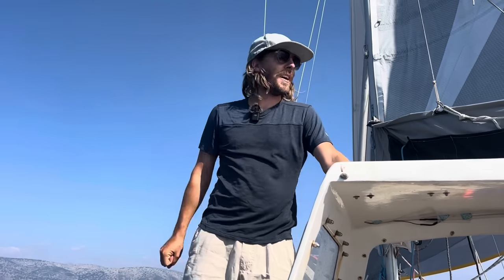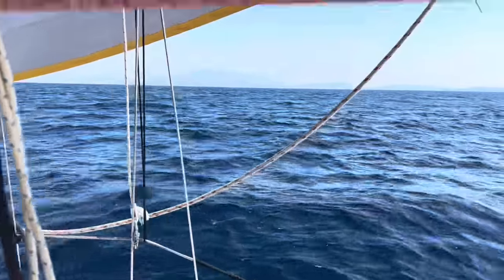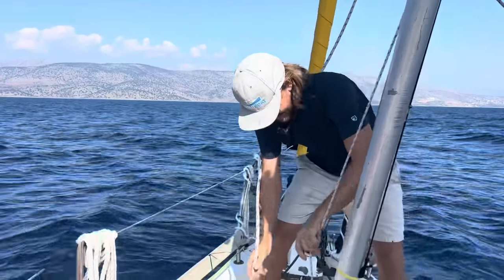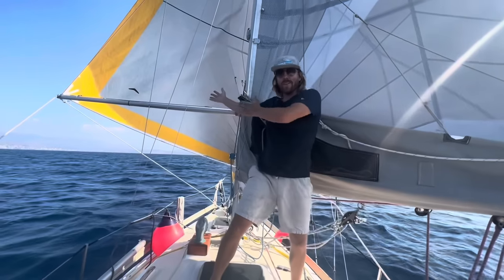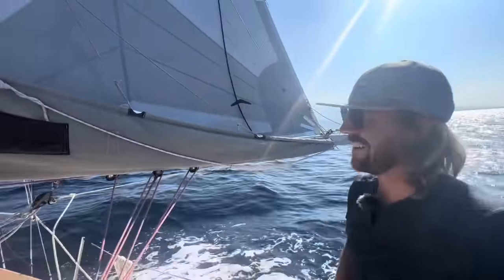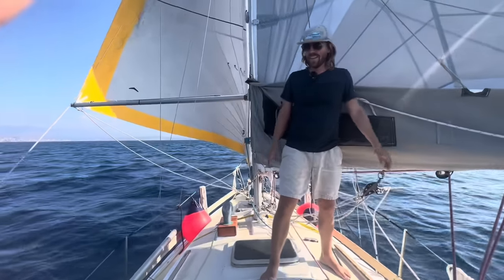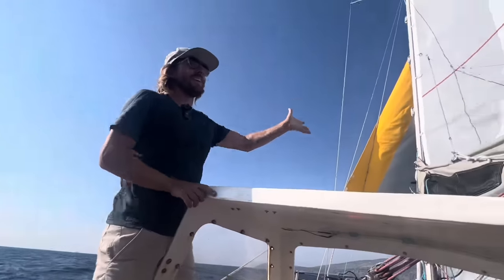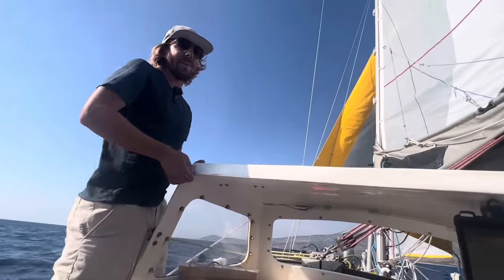How to make your boat sail better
The follow up to my beginners how to sail video. Whisker pole, boom preventer, reefing, heave-to, weather helm, lee helm and center of effort.

Bitcoin: bc1q23xsnagqat94tcu6tr40zcj504njlzqq2hg39c